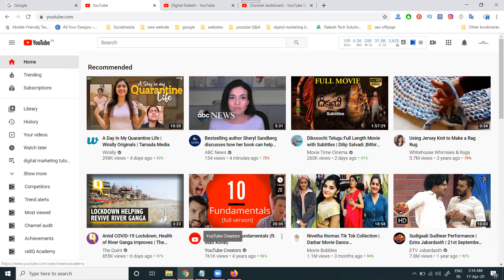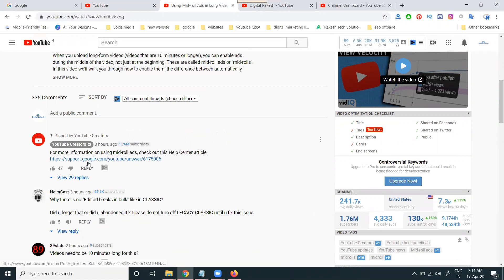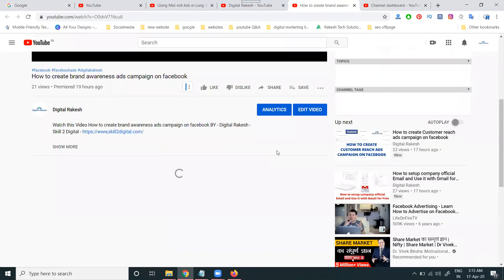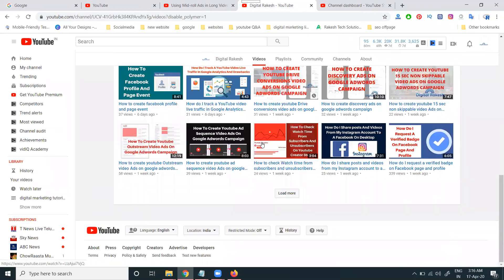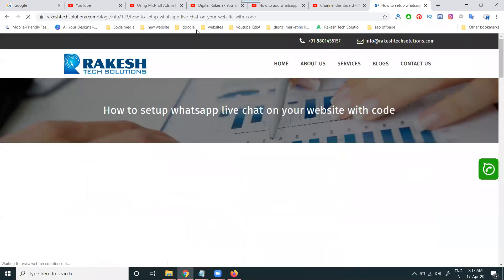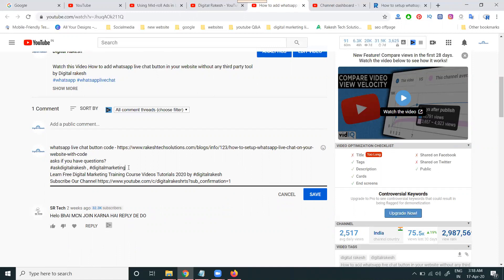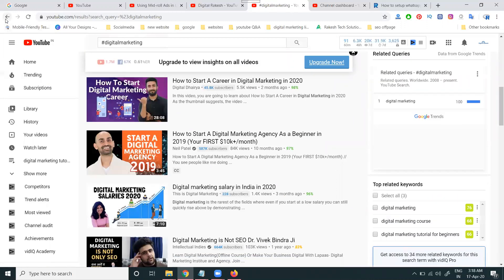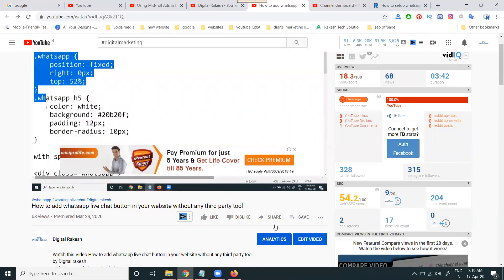How to Pin your comment and interact customers on Your Youtube channel video | Digital Rakesh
How to Pin your comment and interact customers on Your Youtube channel video - Comment on YouTube Videos to Increase Views & Subscribers 2020 - Digital Rakesh